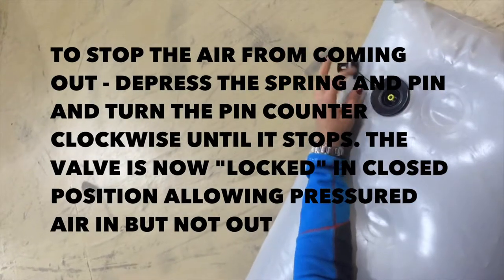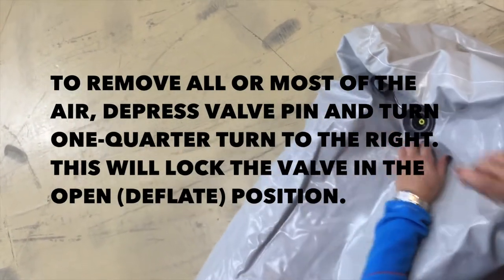Inflation and Deflation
How to inflate and deflate the inflatable horse jumps